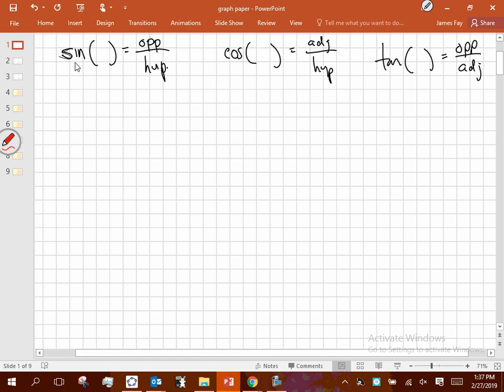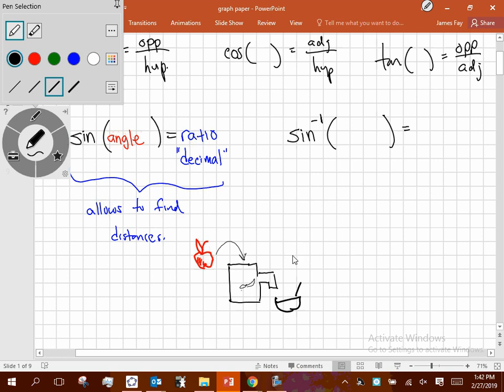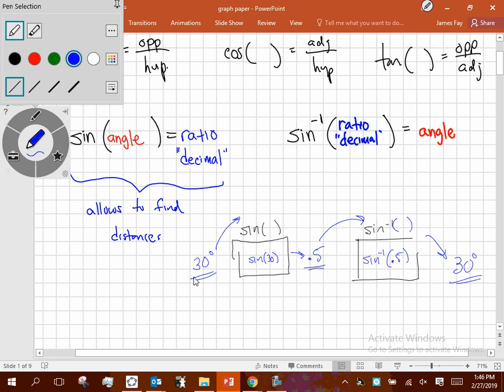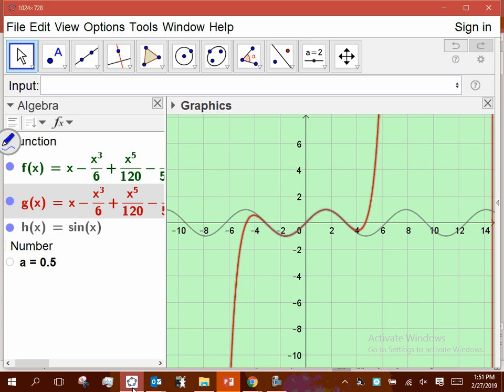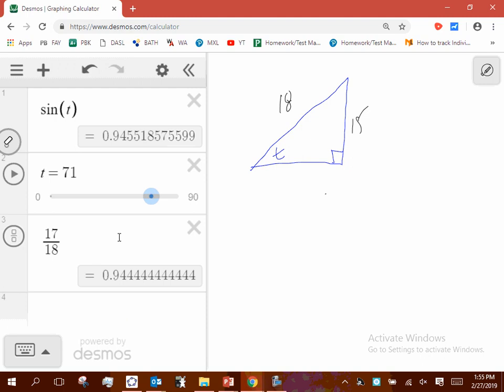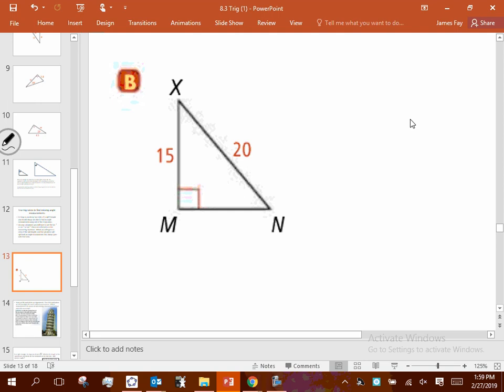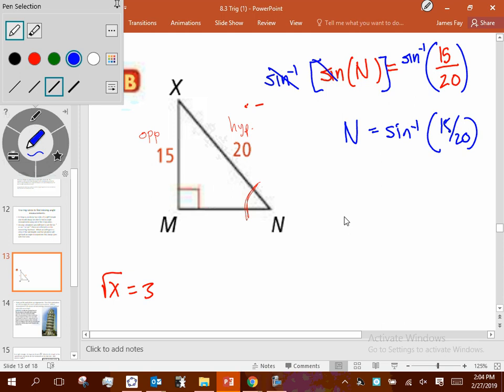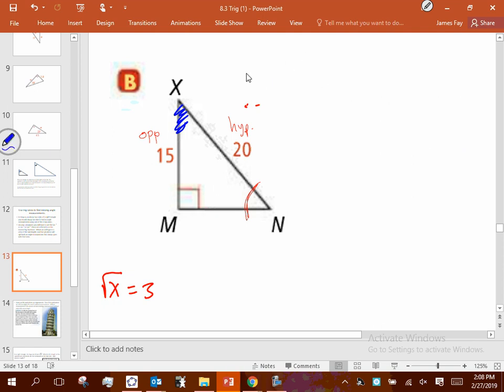February27 8 3 day3